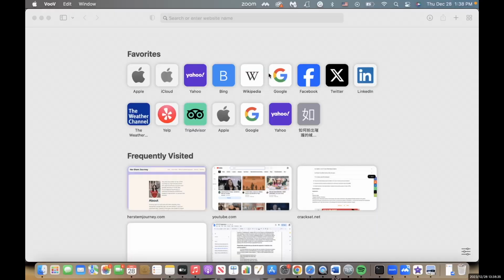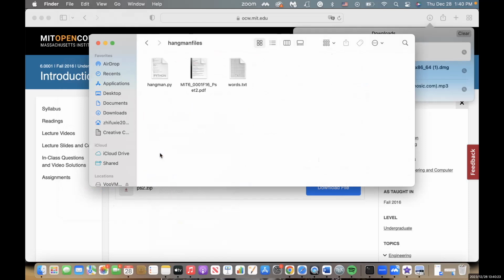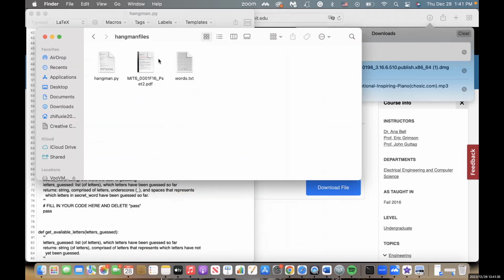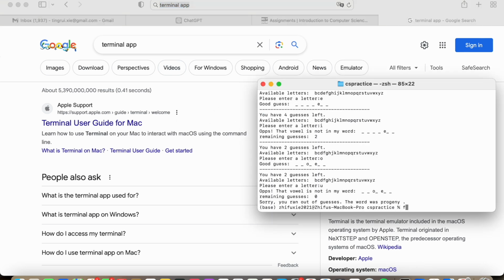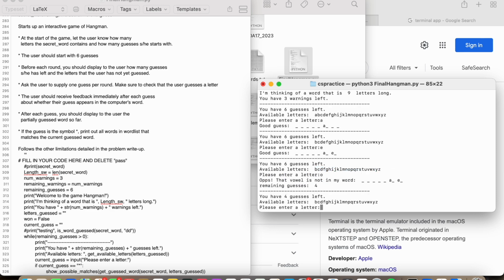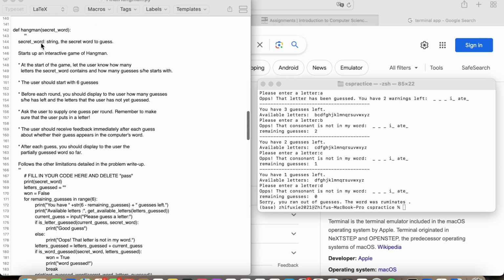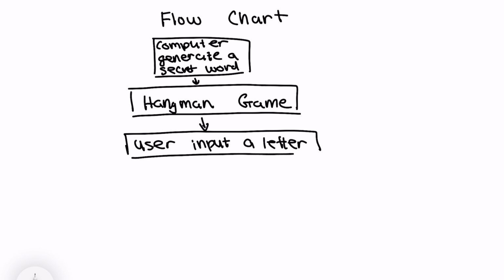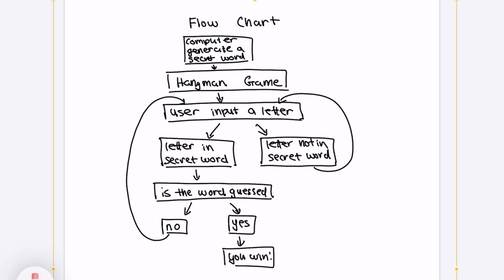Hangman Episode 1 | The Python Series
Hi everyone! I am so excited to announce that I will be starting a new Problem Of The Week series called The Python Series. This series is dedicated to explaining Python problems. There are several episodes for each video and they are in order. This first problem is "Hangman", where we will be writing Python code to program the game, Hangman. This problem is inspired by the second problem set in the MIT OpenCourseWare Problems. In the Hangman series, we provide not only a walk-through of the MIT OpenCourseWare Problem Set 2, but also an expansion of the problem to make it our own. These are problems done by MIT students and we will solve these by ourselves through a series of videos.